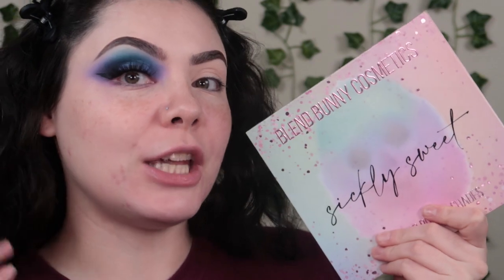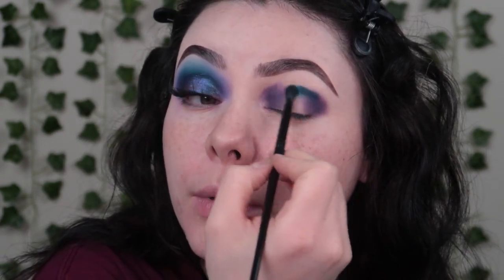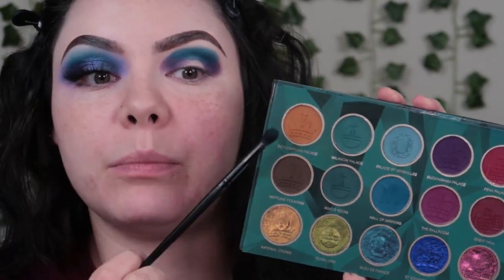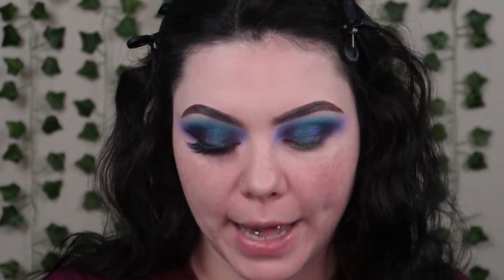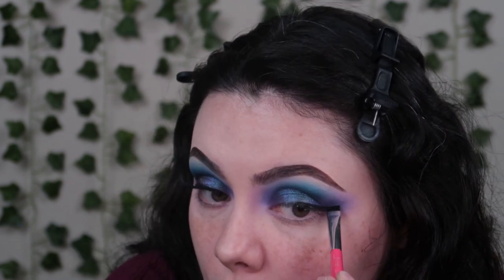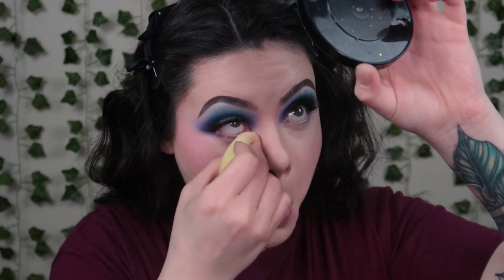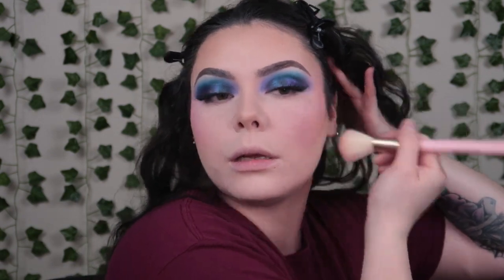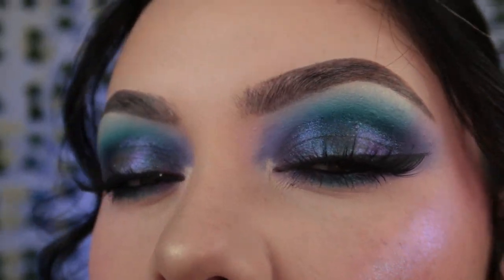PURPLE AND BLUE SMOKEY EYE | NOMAD COSMETICS ROYAL EUROPE PALETTE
For today I let my oldest pick my palettes and then I created this look, so I really hope you guys enjoy and of course don't forget to like and subscribe for more videos!
XOXO

(If the link is crossed out it should still work!)
EYES
*Nomad Cosmetics Royal Europe Palette

BASE
-BPerfect Cosmetics Chroma Cover Foundation shade C3

-Makeup by Mario Soft Sculpt Contour stick shade Light

Jaclyn Cosmetics Cream to Powder Blush Stick shade Empress

-Plouise The Cheek of it Liquid Blush shade Legally Pink

-Pink Honey x Cariad shade Baby Pink
(Not Available)

-Juvias Place Blush Duo Vol. 4

LIPS
Lip Pencil shade Brown Cafe